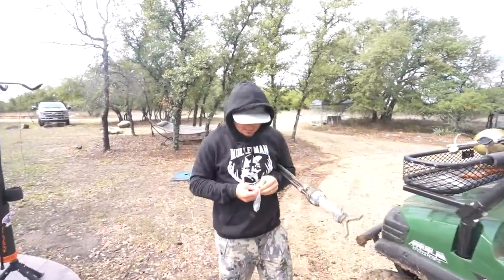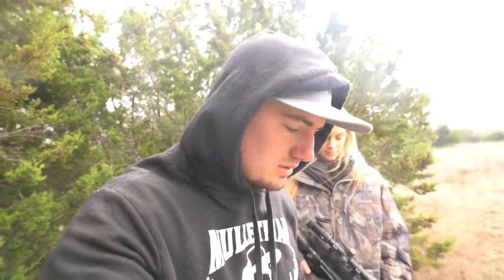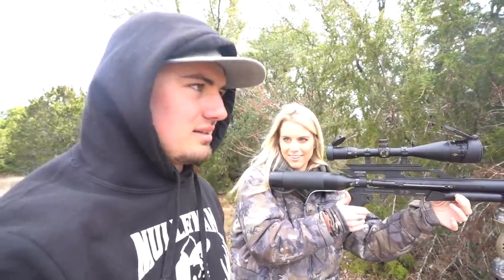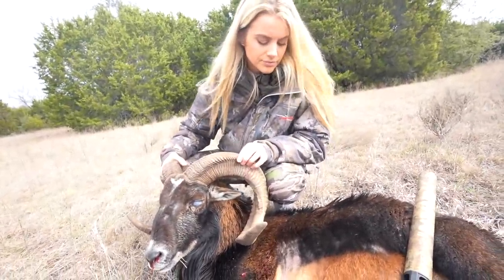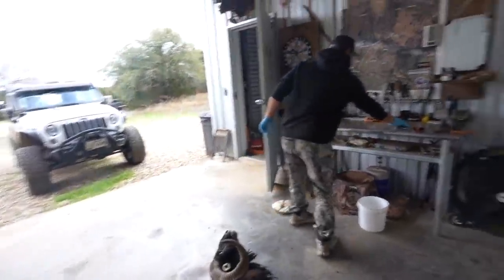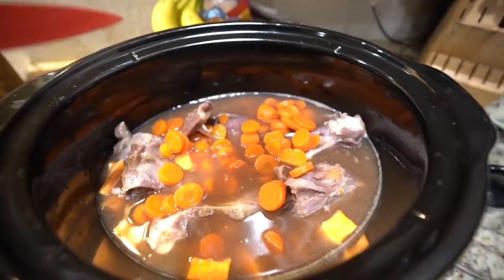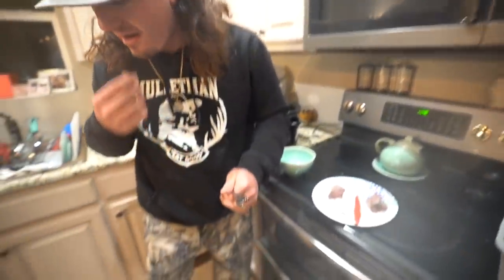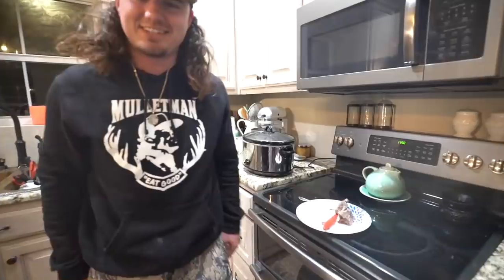My WIFE Got Her First RAM!!! {Catch Clean Cook} MUTTON STEW!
My wife and I headed to the ranch for a day of hunting. She has been wanting to harvest a ram for some time now and we finally had the opportunity to do it. My dad found this old ram that has gone blind so we decided to take him out of his misery and put the meat towards a good cause. We put a spot and stalk on him and he went out peacefully. We took her ram home and made some mutton stew. Watch the rest to see how it turned out! I hope you all enjoyed this video!

USE THIS LINK TO CREATE YOUR FREE BASEMAP ACCOUNT AND ENTER TO WIN THE HUNT GIVEAWAY: